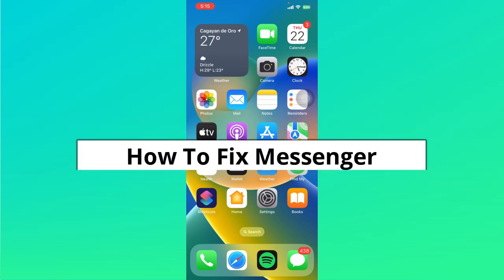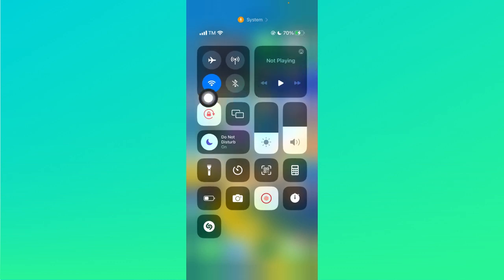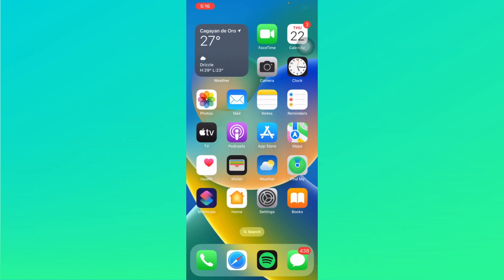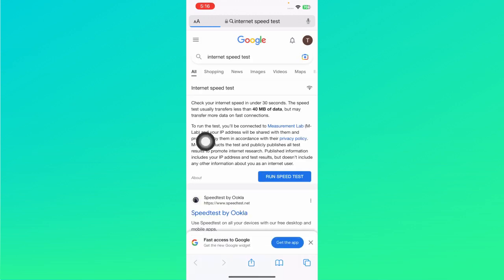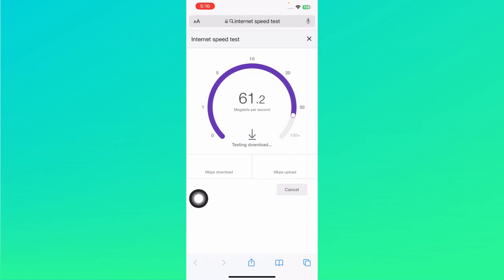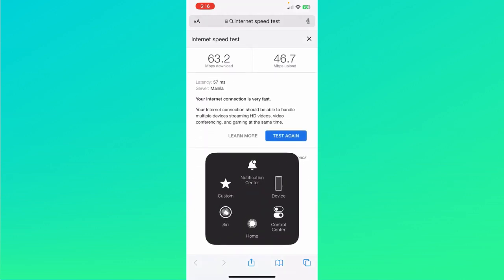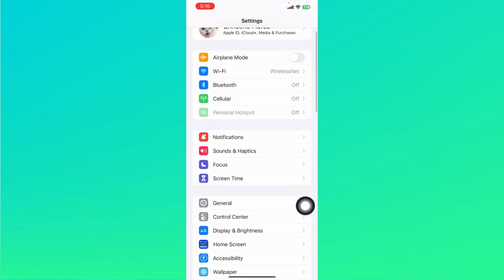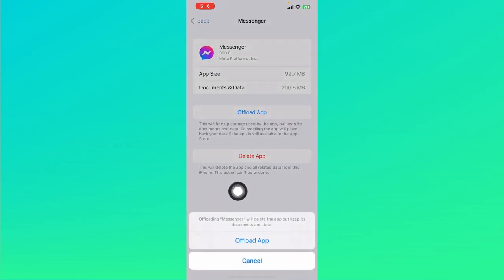How To Fix Messenger Video Call Problem (2023)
How To Fix Messenger Video Call Problem